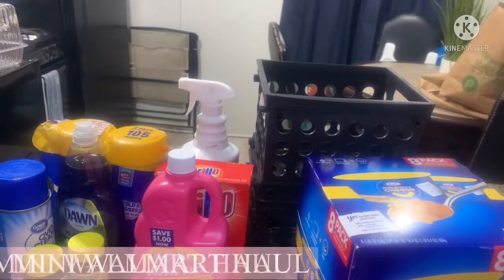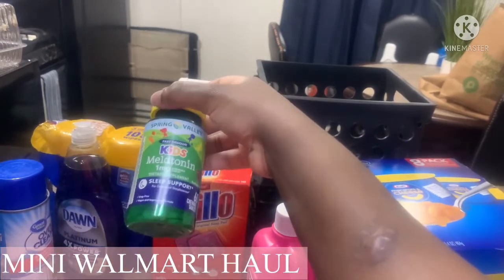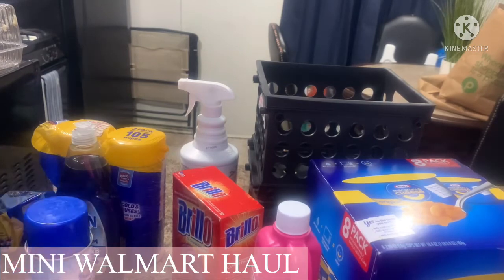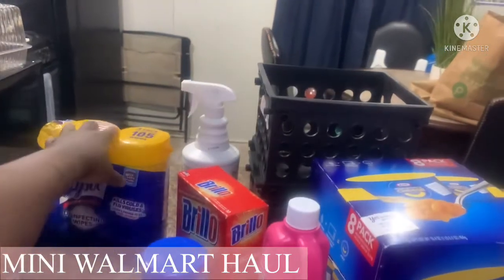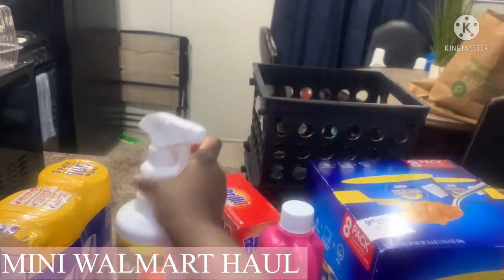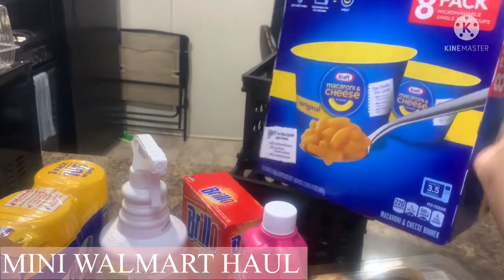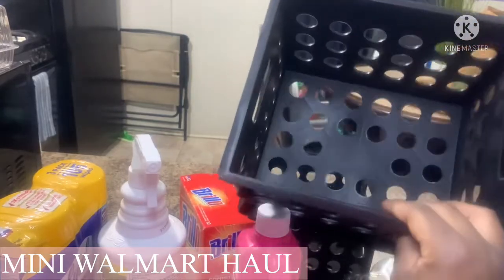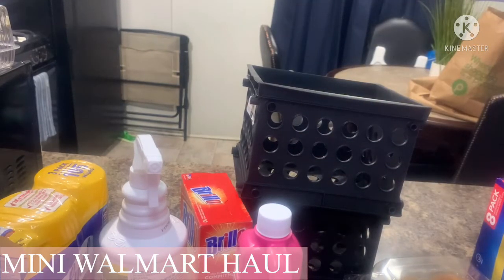DITL VLOG| HAIR WASH DAY, WALMART HAUL + DINNER PREP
Hi everyone and welcome back for another video! Today I’ll be sharing with you all another DITL VLOG. In the video I’ll be showing you all my kids wash day routine, a mini Walmart haul, and showing you what we are having for dinner. I hope

If you watched and enjoyed todays DITL

**TIME STAMPS**
00:00 Intro
00:20 Hair Care
03:46 Walmart Haul
05:28 Dinner
07:46 Outro

DITL VLOG| SPEND THE DAY W/ME

My Latest Blog Post⬇️

Four Clear & Realistic Ways To Prepare For 2022